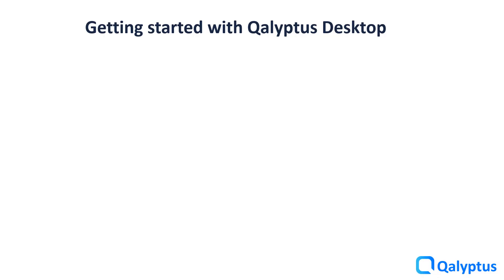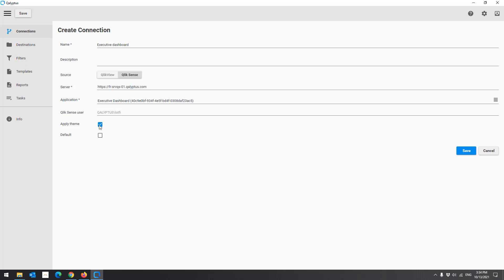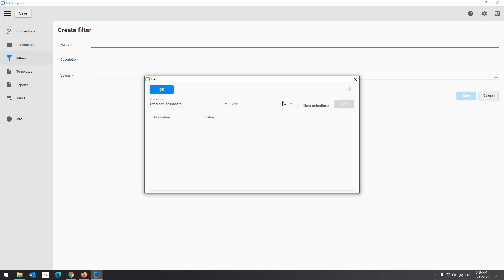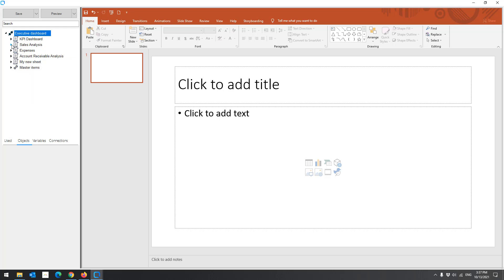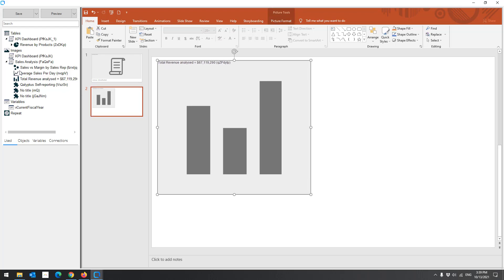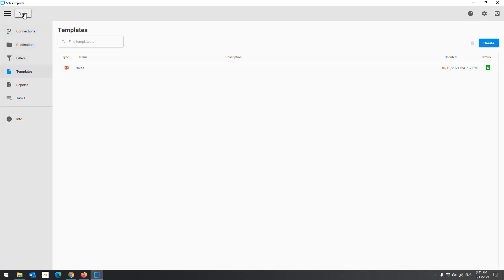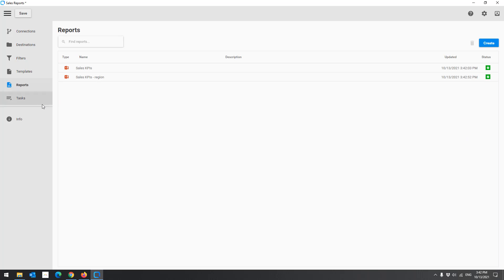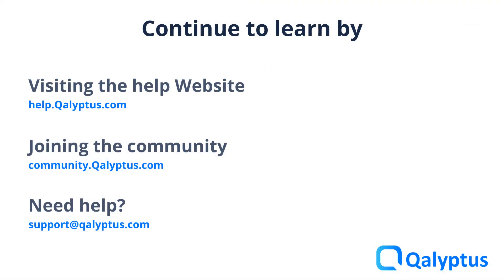Getting Started with Qalyptus Desktop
This video will show how to use Qalyptus Desktop to create and generate reports from a Qlik Sense application. You can use Qalyptus in the same way with QlikView documents.